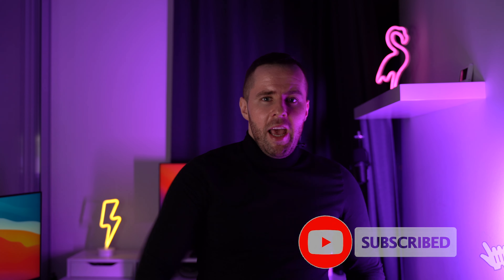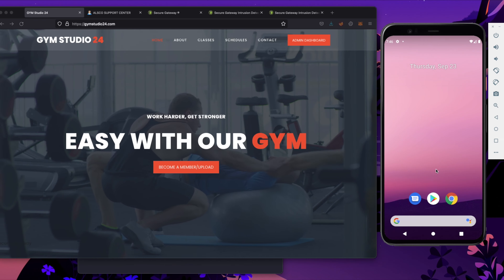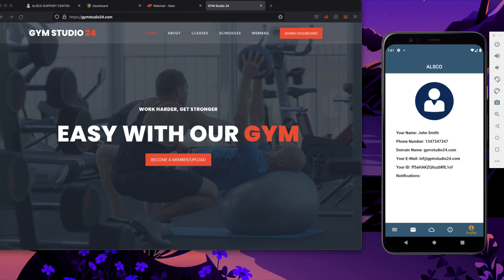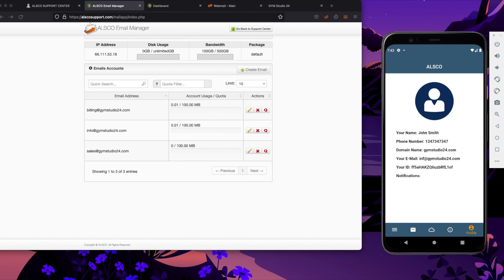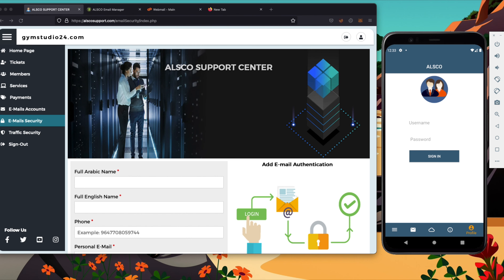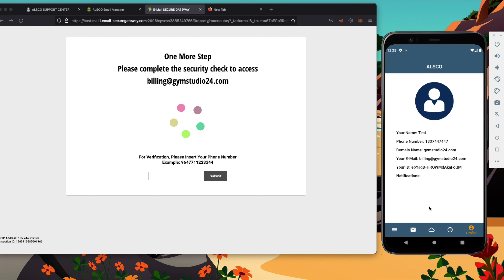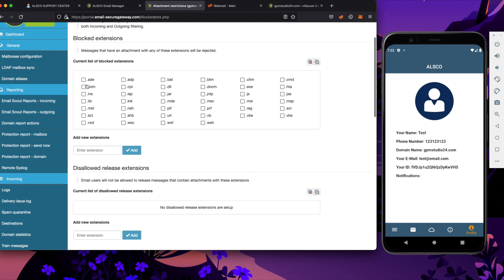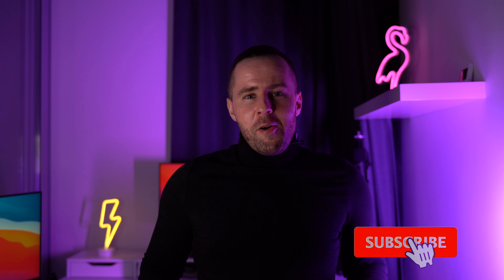How to secure Email with Secure Gateway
Today I will show you how to secure Email with Secure Gateway.

Secure Gateway: is a state-of-the-art technology used to protect information and data security using Network Traffic Analysis (NTA) where all incoming requests are controlled by passing through central servers called Secure Gateway. These requests are then analyzed and transferred by the Secure Gateway servers to the real host servers of the e-system (your website). As a result of the requests going through the Secure Gateway servers, the requests will be analyzed by the NTA technology, filtered, and the requests will be partitioned into real requests and phishing requests. The Secure Gateway servers isolate phishing requests. Only real requests are passed to the host servers of the e-system. At that point, no visitor can find out where the real hosting servers are and cannot access the data they contain unless they pass through Secure Gateway servers; the real servers only receive the requests from Gateway servers rather than directly from the users.

Secure Gateway is an official trademark that belongs to ALSCO.